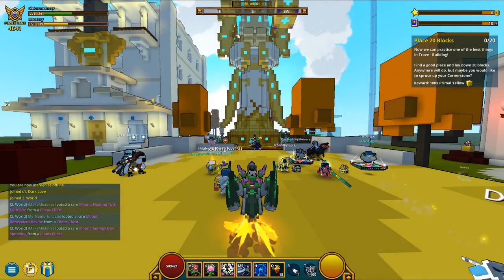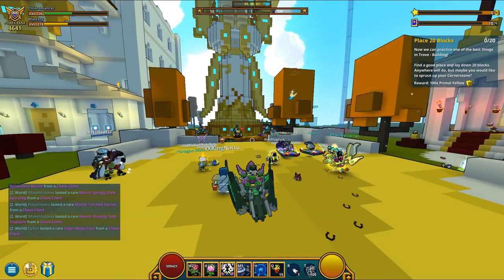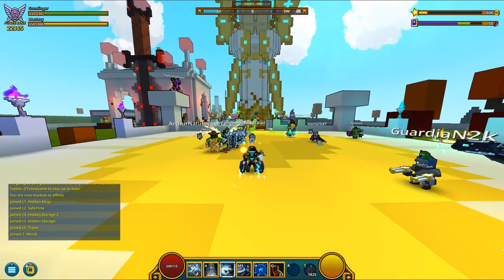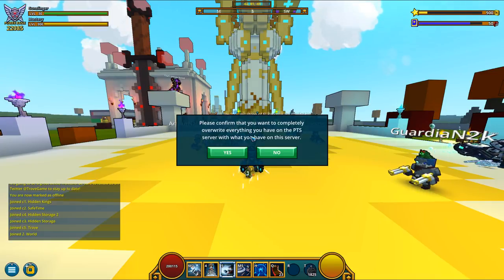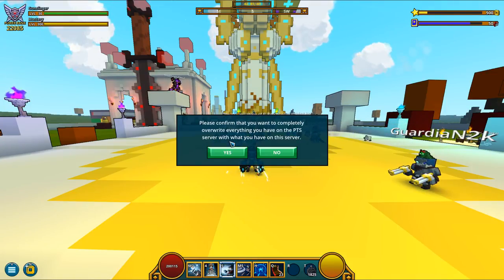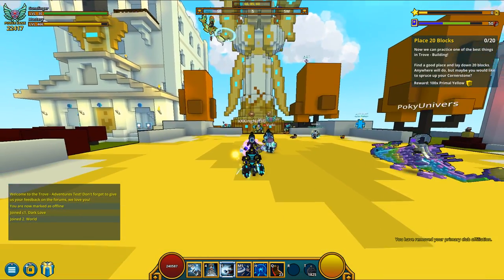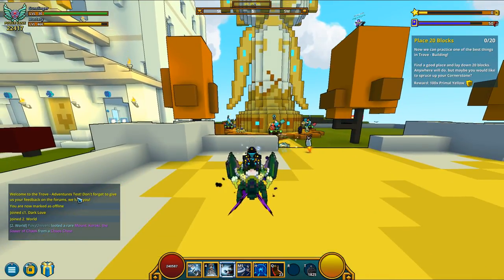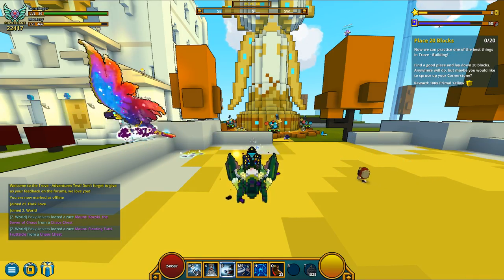How to Copy Characters to PTS! Trove Character Copy Guide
This guide will show you how to copy your main account on the live servers to PTS in Trove!

Get over $100 in games for just $12 through Humble Monthly
Check out the Humble Store to get the latest titles on discount